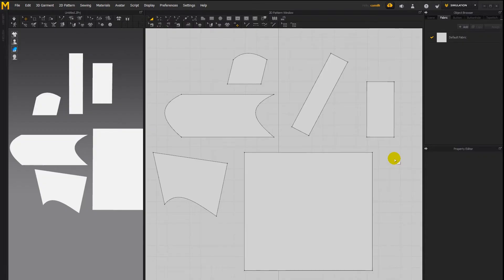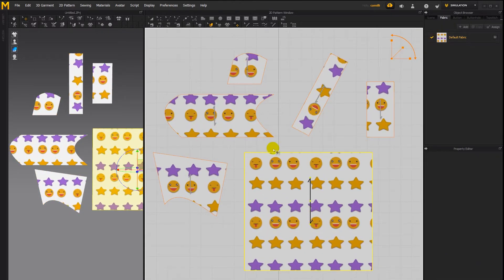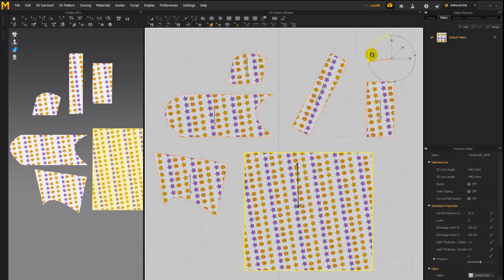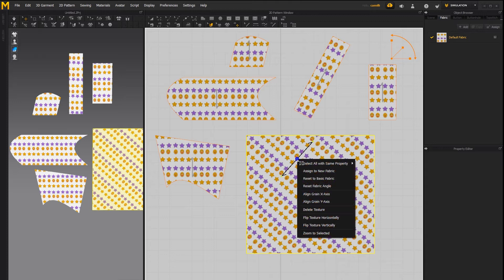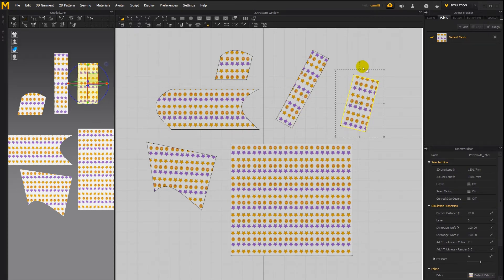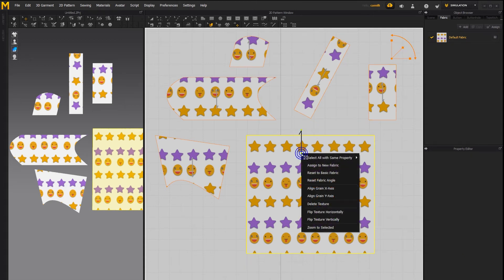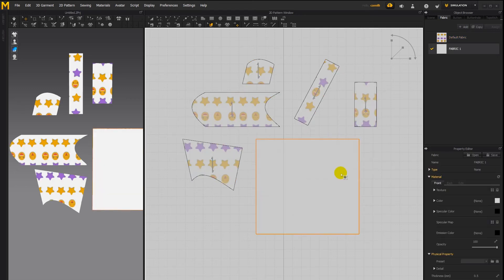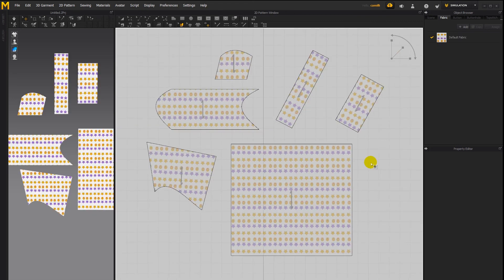Marvelous Designer 7 Tutorial: Texture Transform Tool and Options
Learn all about the Marvelous Designer 7 texture transform tool in this free Marvelous Designer 7 tutorial.

In this Marvelous Designer 7 tutorial you'll learn how to scale textures, distort textures, how to assign textures to Marvelous Designer patterns, how to rotate textures, how to reset fabric textures, how to select all the clothing patterns in your Marvelous Designer project which have the same fabric applied, as well as what the "Align Fabric Grain" options do and how to use them.

Do you want to learn Marvelous Designer and create all the realistic, dynamic 3D clothes you want? for the best Marvelous Designer courses.